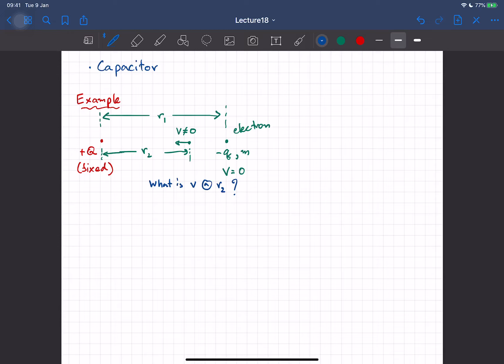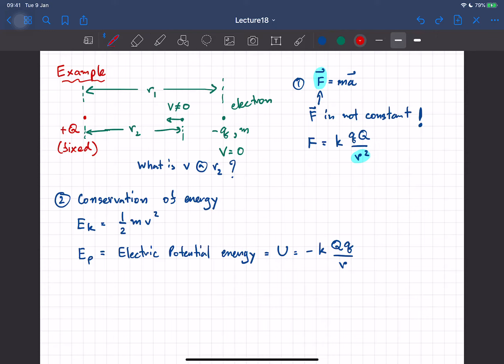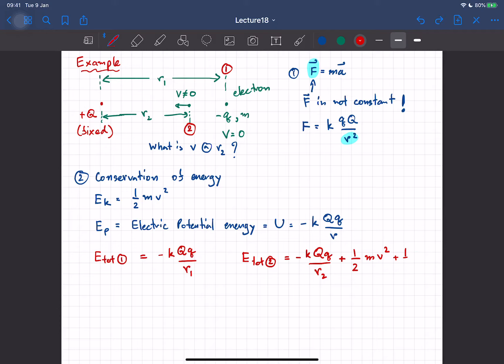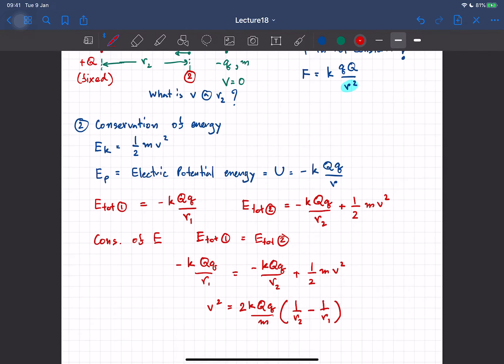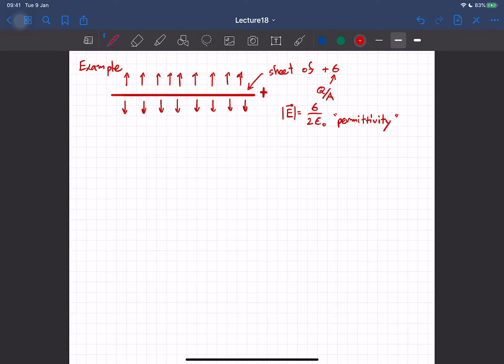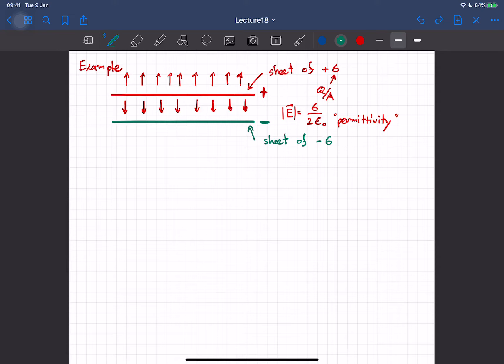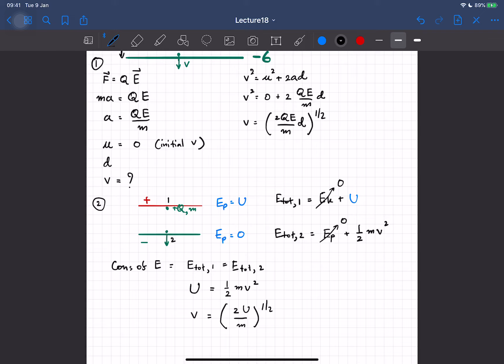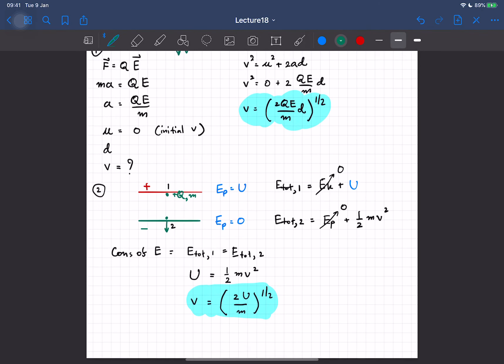Physics II Lecture 18 part 1: Potential and electric field